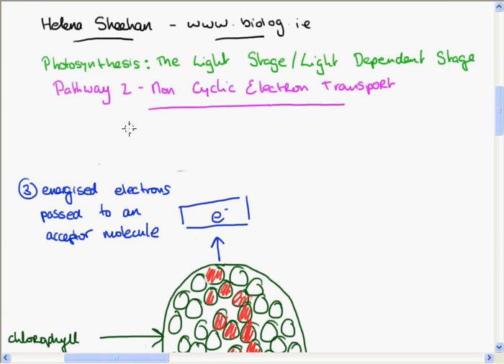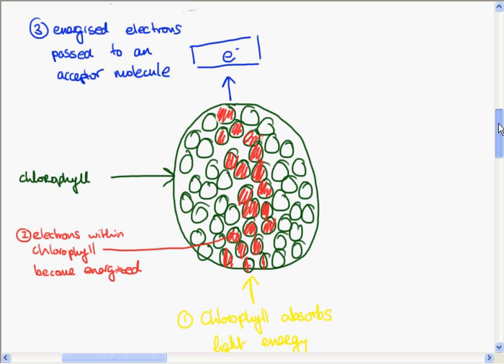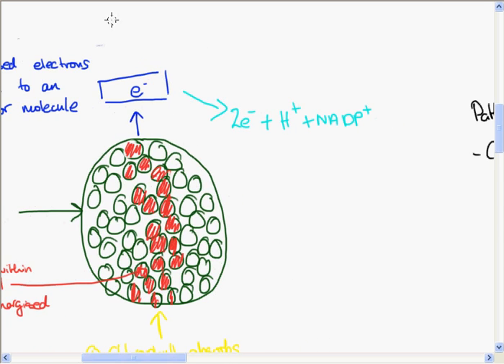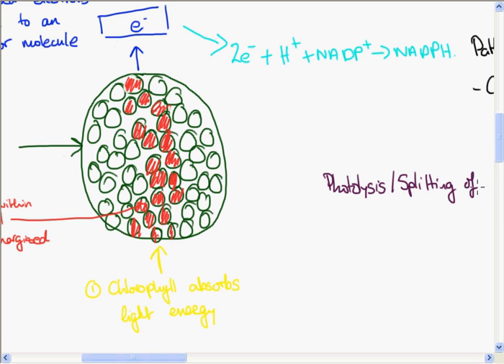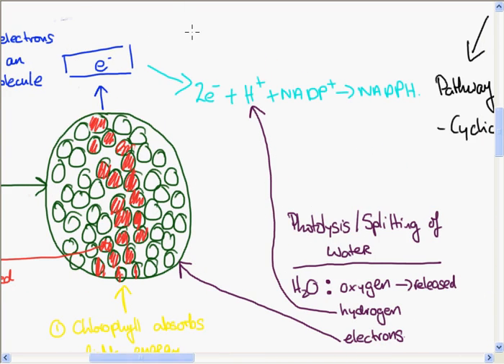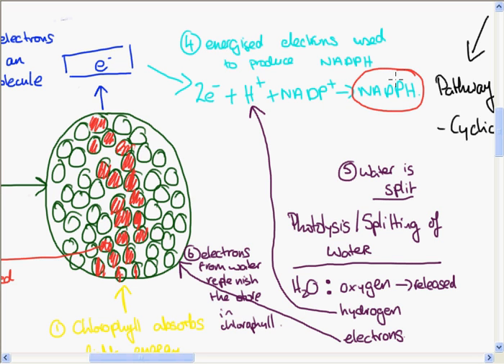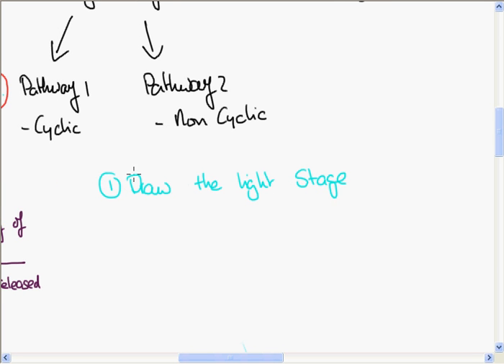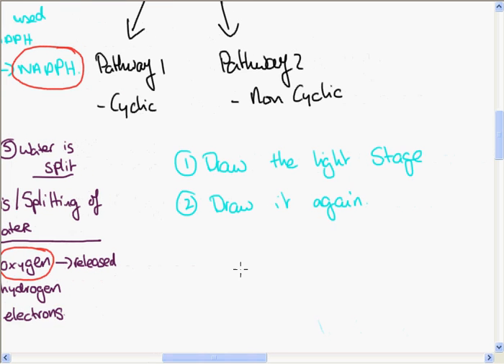Leaving Cert Photosynthesis: The Light Stage, Pathway 2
Vodcasts and revision courses for Leaving Cert Biology students.